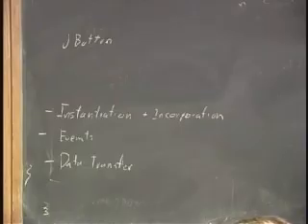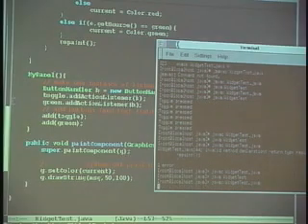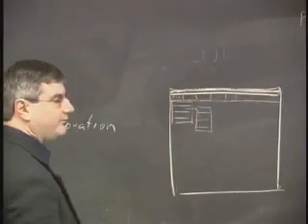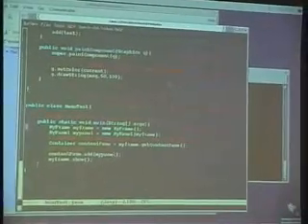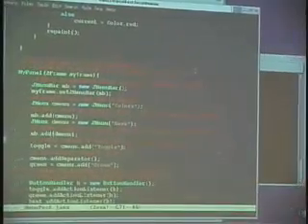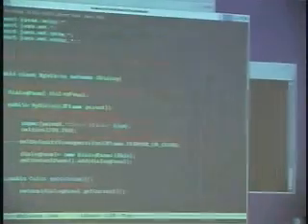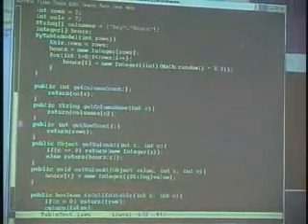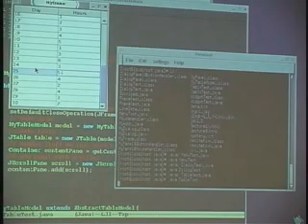04_lect_10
04_lect_10